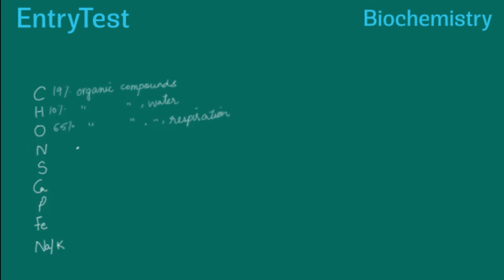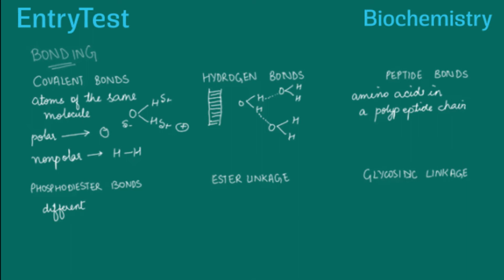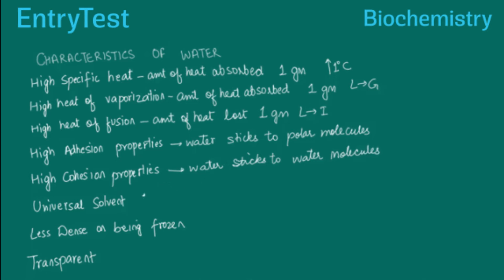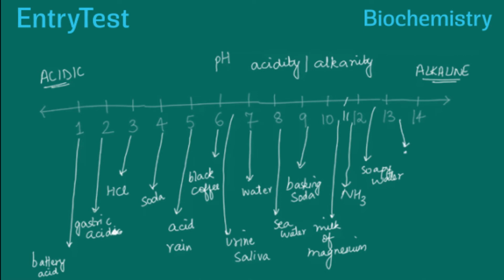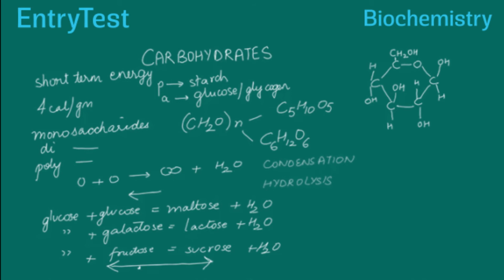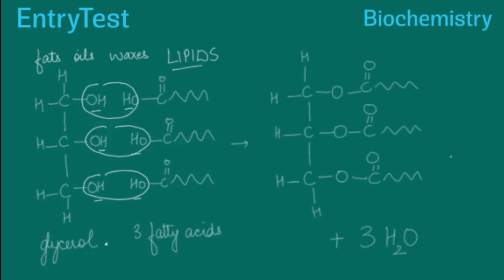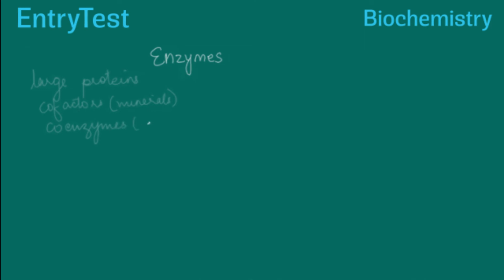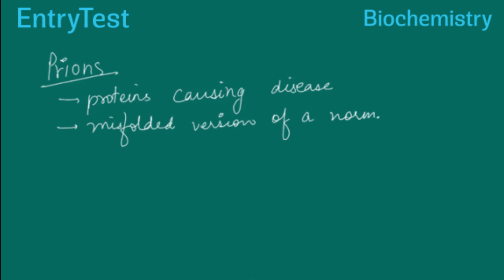Entry Test Biochemistry for SAT NUST NET Medical and Bio Sciences LUMS SSE and BS Bio MDCAT MCAT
Biology - Biochemistry for SAT NUST NET Medical and BioSciences, LUMS SSE and BS BioSciences, MDCAT &  MCAT for medical college admissions.
Biochemistry is the application of chemistry to the study of biological processes at the cellular and molecular levels.
Biochemistry is both life science and chemical science - it explores the chemistry of living organisms and the molecular basis for the changes occurring in living cells.
Taking the SAT Subject Test in either Biology Ecological or Biology Molecular can help you indicate to colleges that you are interested in focusing on science. The Biology Subject Test assesses your understanding of the major concepts of biology typically learned in high school and is an excellent way to showcase your achievements.
LUMS SSE biological sciences and NUST NET for Medical sciences include Biochemistry questions.
MDCAT or MCAT entrytests of UHS for medical universities and colleges also include questions based on Biochemistry.
Biochemistry is an important topic for the preparation of the Entry Test.
This topic cannot be ignored for higher scores in entrytest.